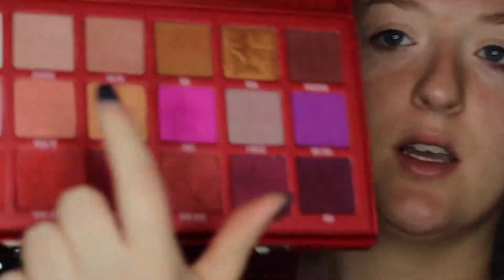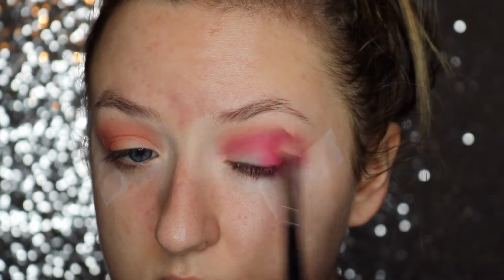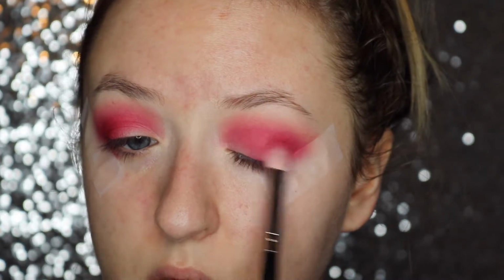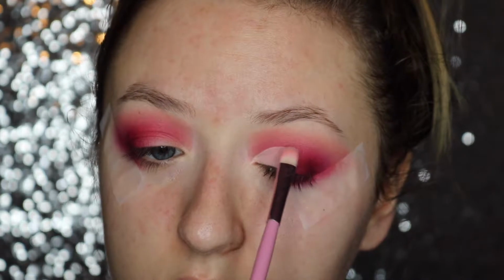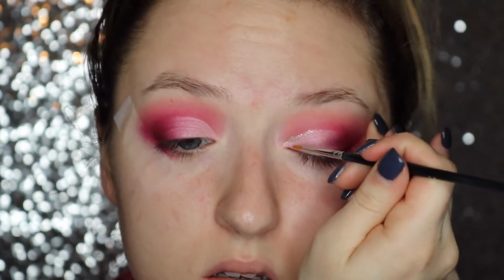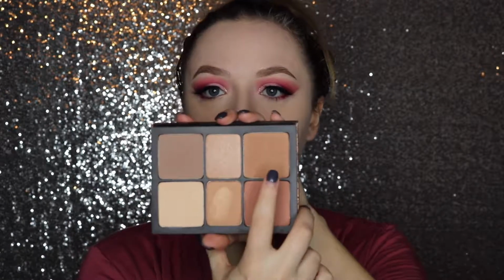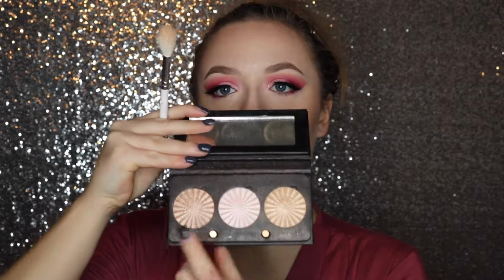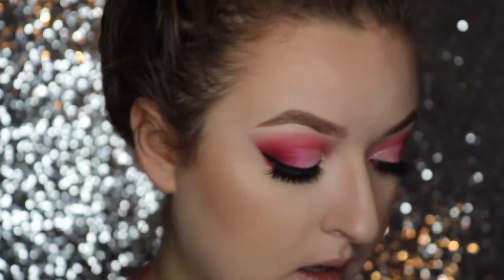Jeffree Star Blood Sugar Tutorial | Jade Daugherty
Products used:
Jeffree Star blood sugar palette
Stila magnificent metals glitter in diamond dust
Maybelline gel eyeliner in blackest black
Blinking beauté lashes in No. 4
Merle Norman ultra powder foundation
Smash box the cali contour set
Tarte blush in exposed
Urban Decay chill makeup setting spray
Ofra pillowtalk + blissful
Jeffree Star mannequin